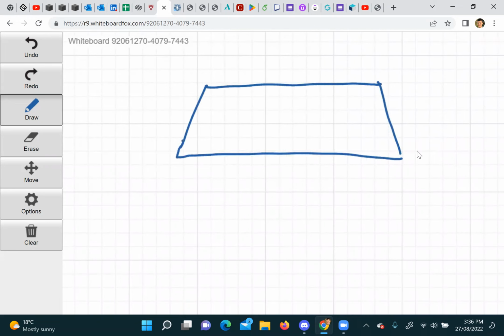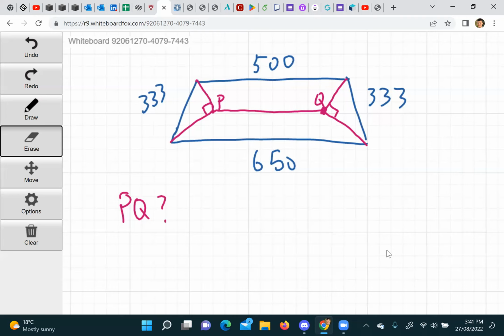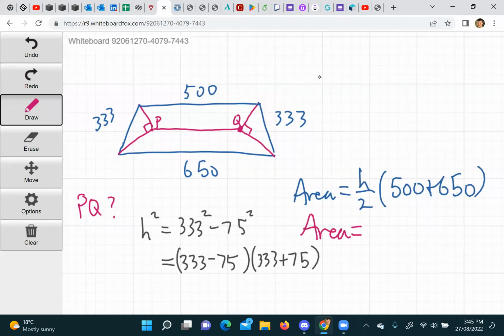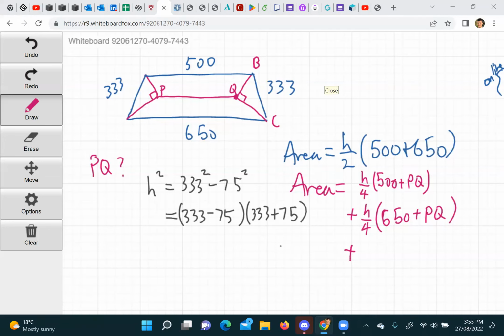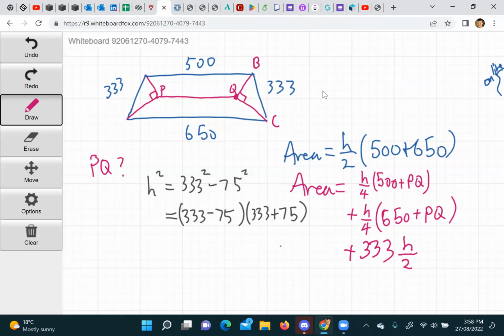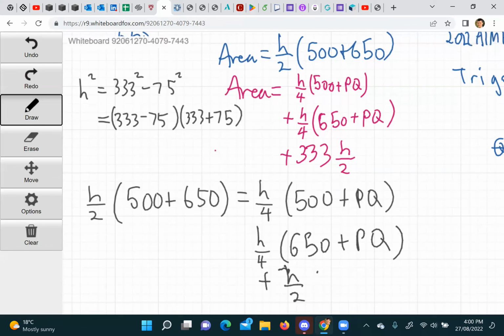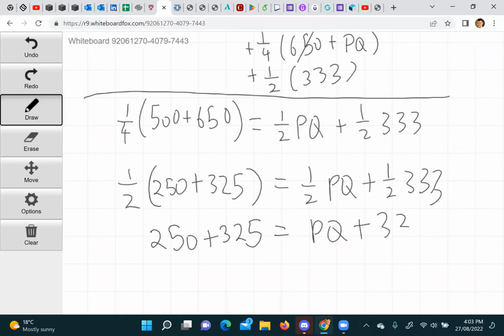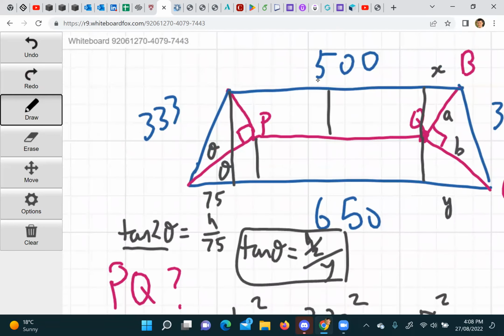Very nice solution to 2022 AIME Q3 Geometry by Rhianna K.